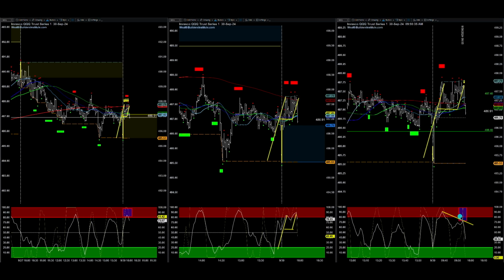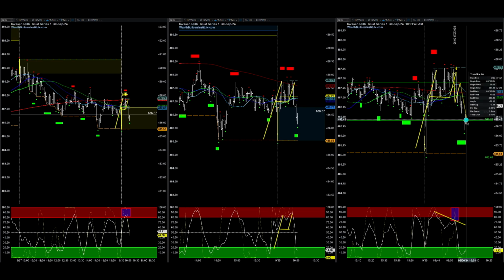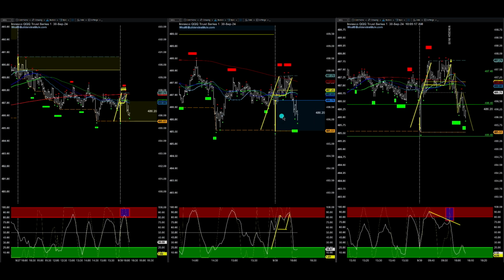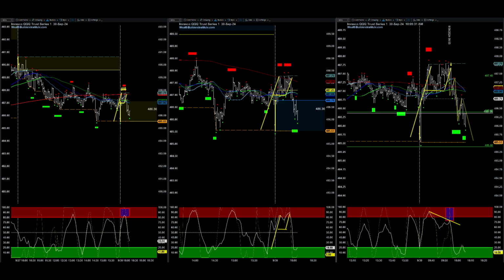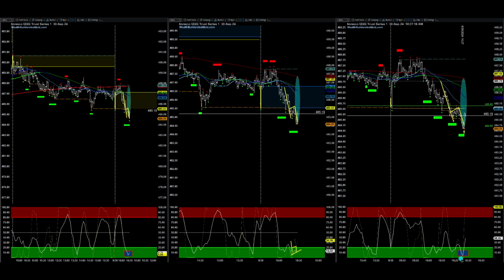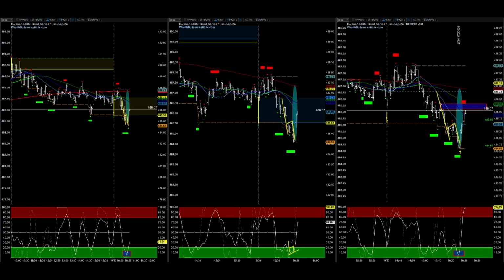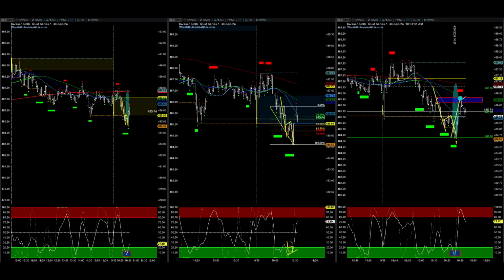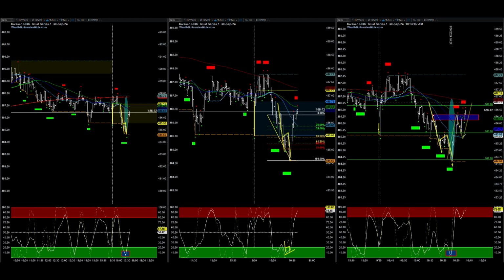Will It Retrace to the Moving Average? | Trade of the Day Sep 30